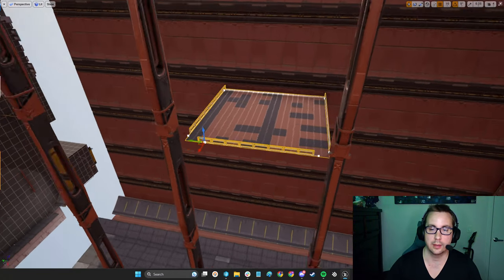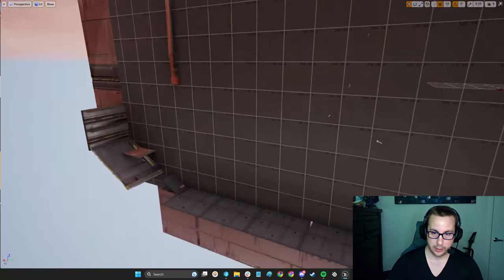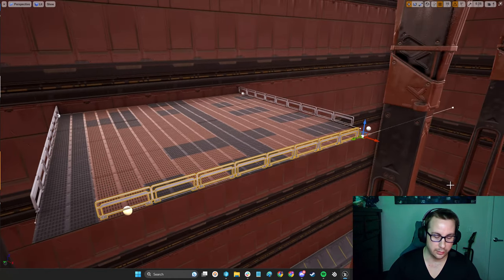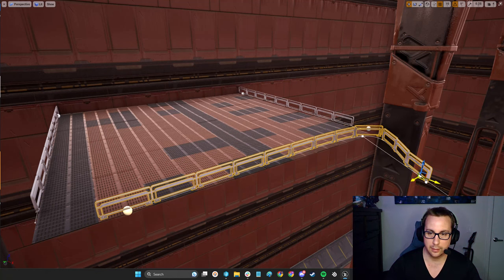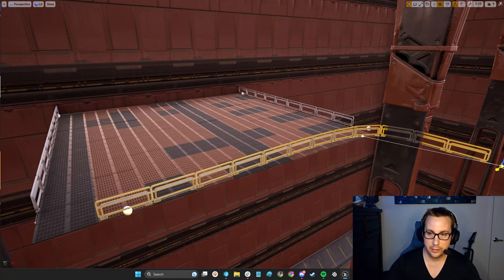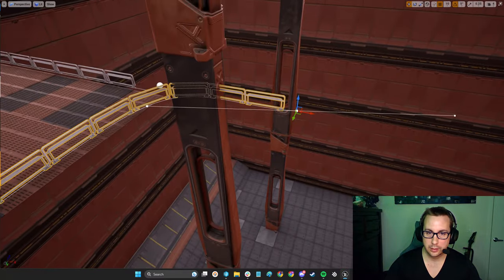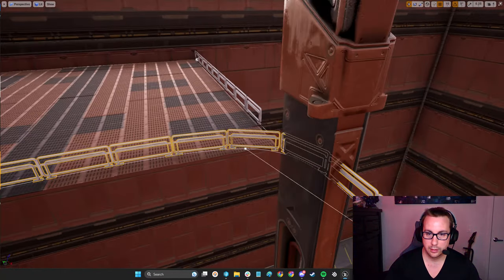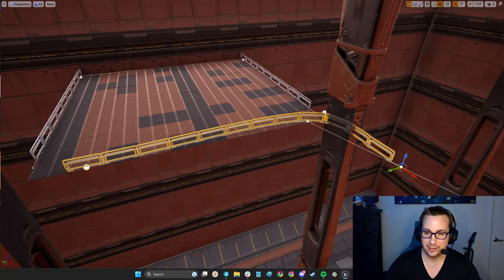Unreal Engine - Level Design Tools - Demo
I created a tool that will remove thousands of individual actors from the level. What I did NOT mention in the video is that Instanced Static Meshes (ISM's) are how unreal populates worlds with thousands of foliage instances. Every grass blade or bush is usually an instanced static mesh and thats how we're able to have millions in a world.
Also worth mentioning is the hierarchical Instanced Static Meshes (HISM's) which Unreal provides that will automatically make use of model LOD's ("level of detail" that have less surfaces, often used at greater distances).
Pretty exciting stuff!